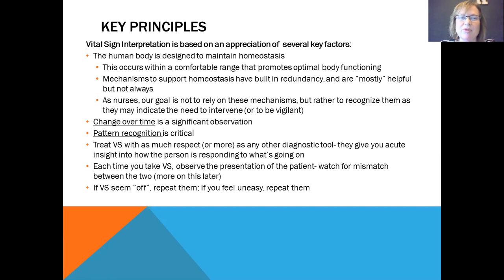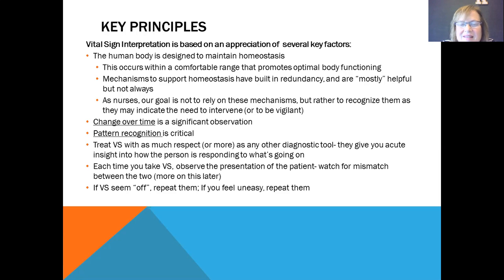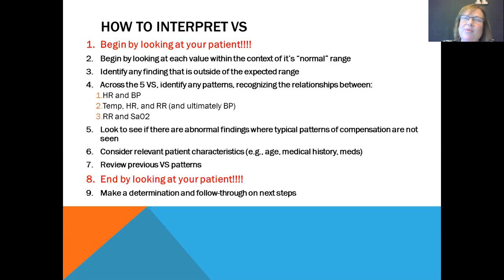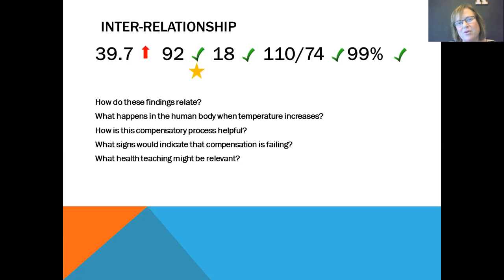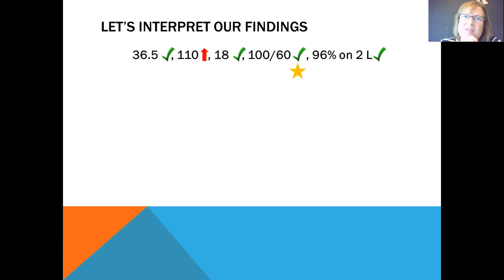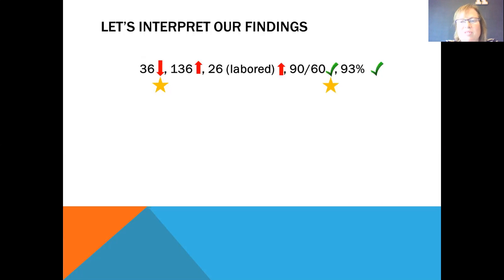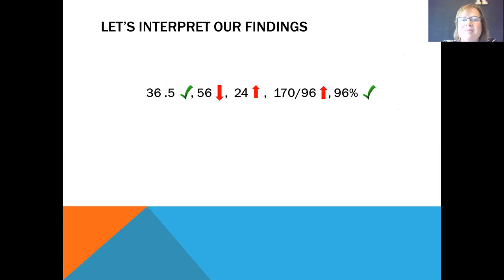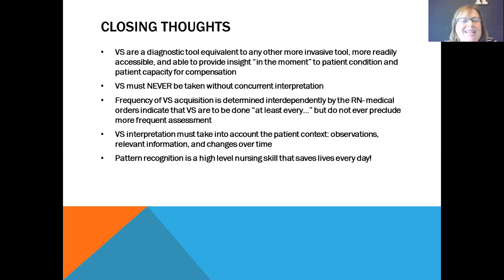HA- interpreting VS